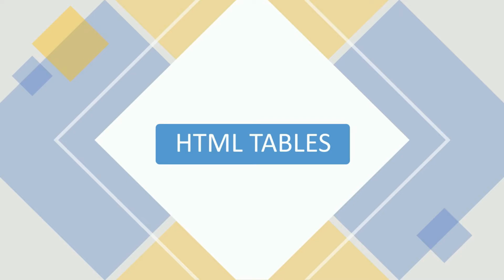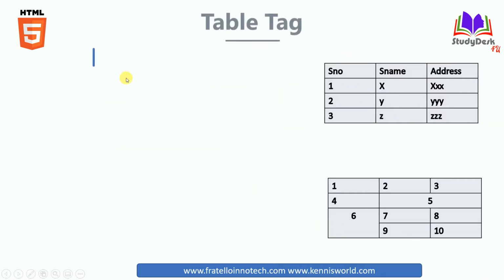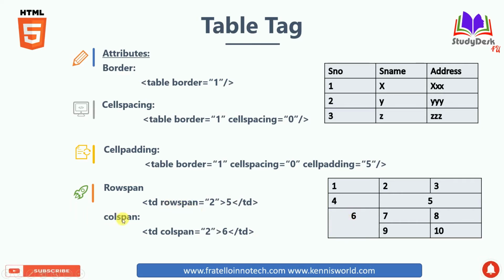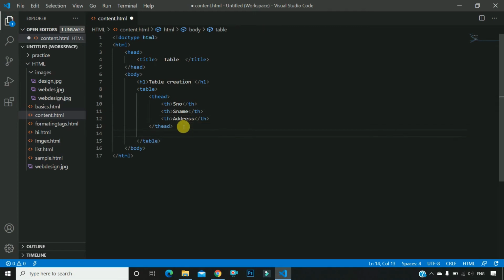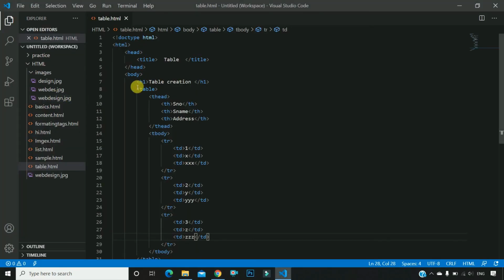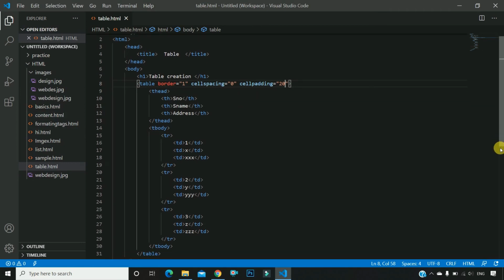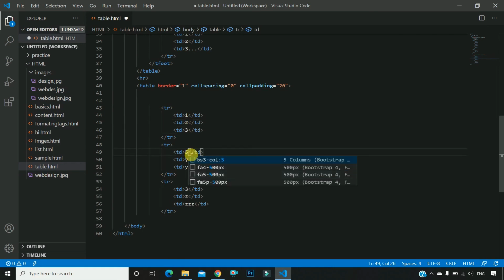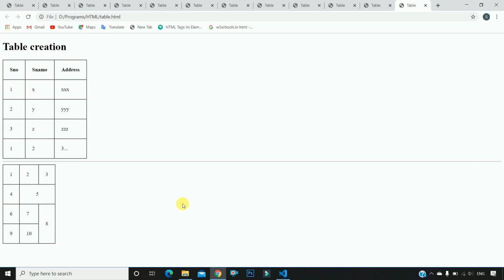HTML Table Tags || How to create a Table in Html || studydesk4u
This video about how to use HTML Table tags . we also covered all the different types of table tags in HTML with Execution.
And,
About Channel,
Hey Guys,,,
And
Finally,
Thank u...